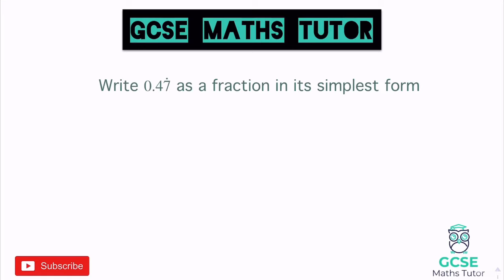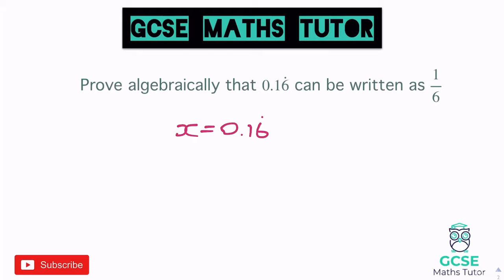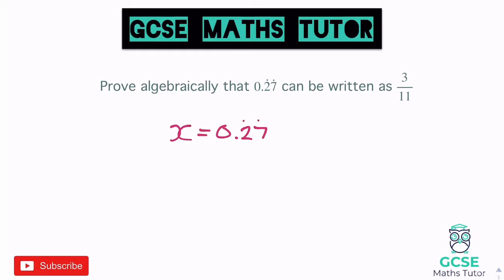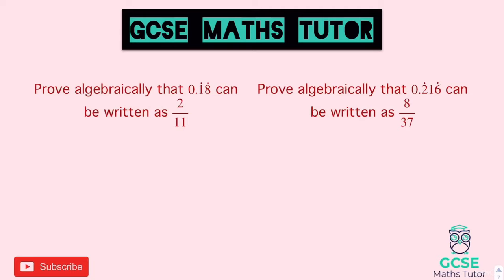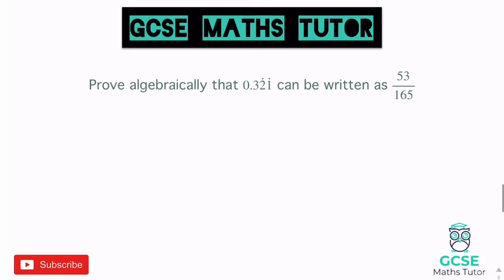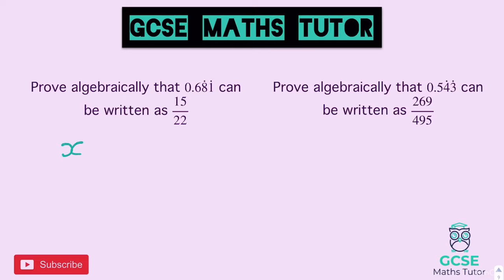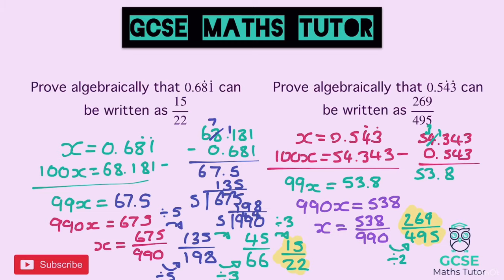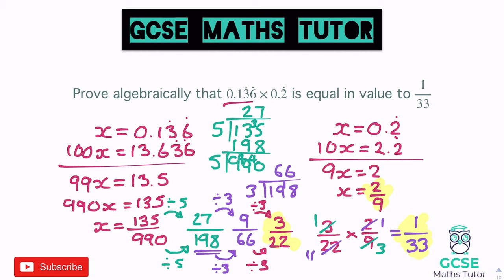Writing Recurring Decimals as Fractions (Higher Only) | GCSE Maths Tutor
A video revising the techniques and strategies for writing recurring decimals as fractions (Higher Only).